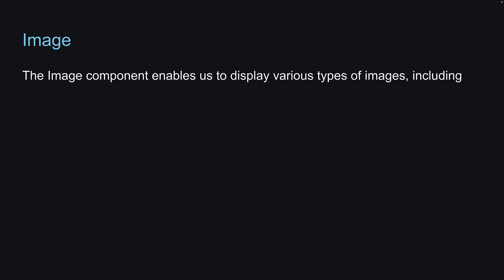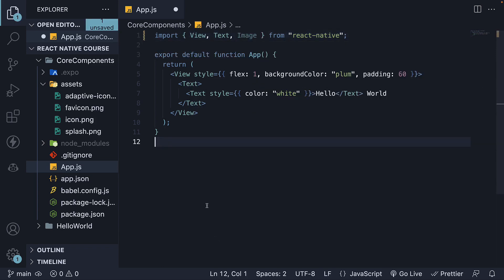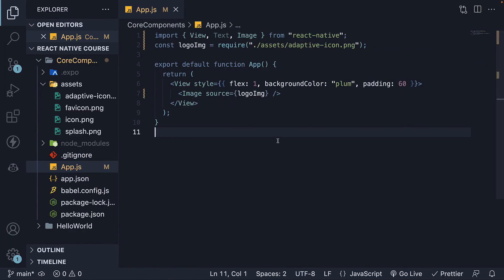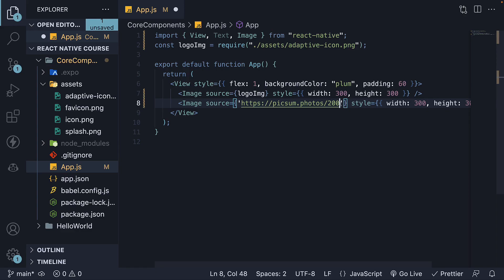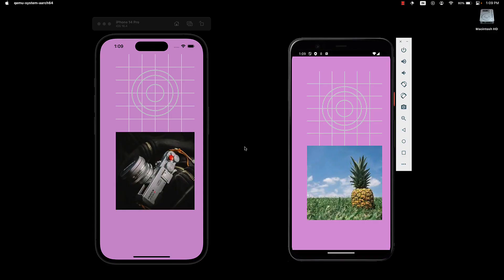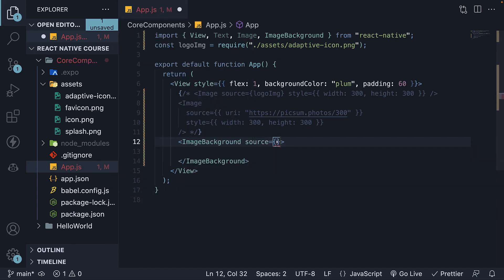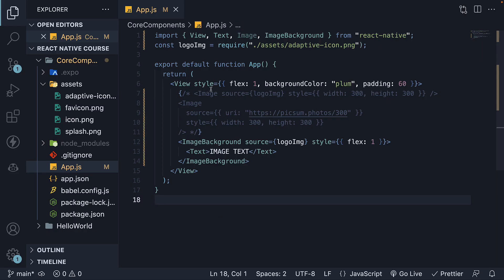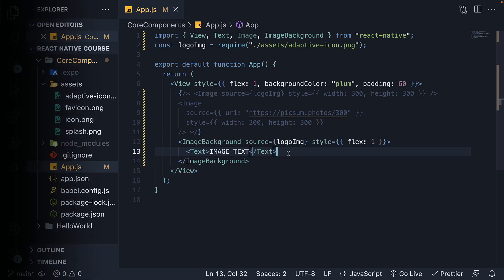React Native Tutorial - 10 - Image